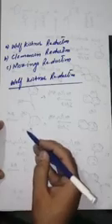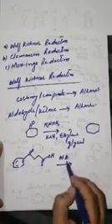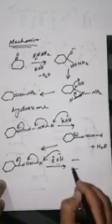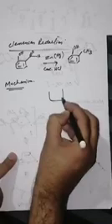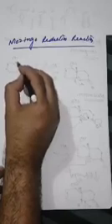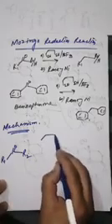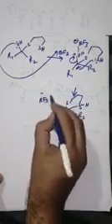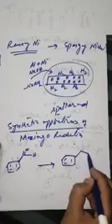Wolf Kirshner reduction | Lecture No. 05 | Organic Chemistry